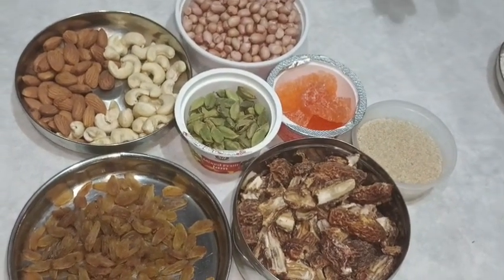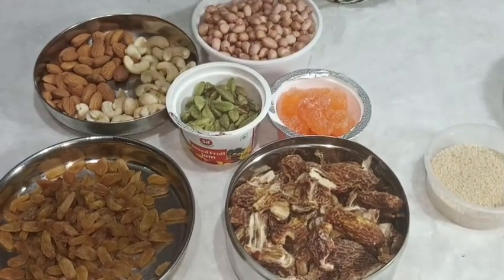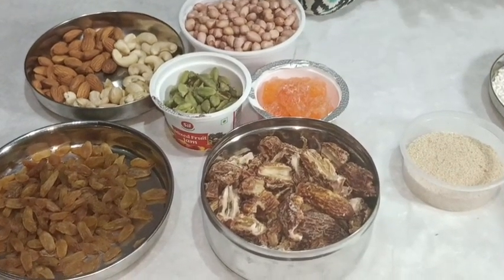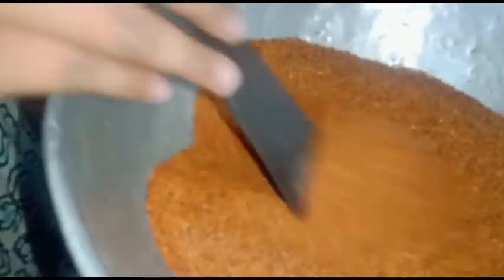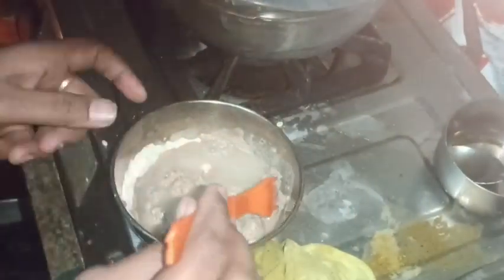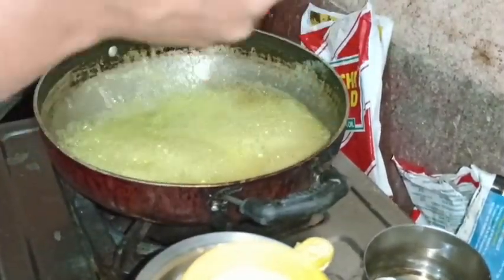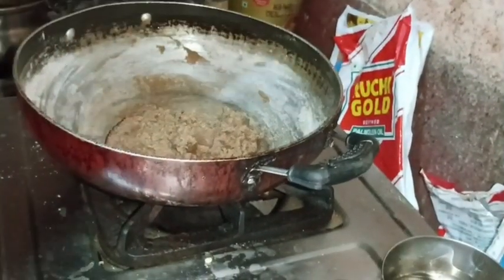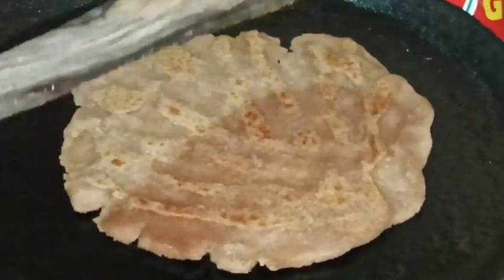ಮಕ್ಕಳಿಗೆ ಮತ್ತು ವಯಸ್ಸಾದವರಿಗೆ ಅತ್ಯುತ್ತಮ ಪೌಷ್ಟಿಕಾಂಶದ ಪಾಕವಿಧಾನ